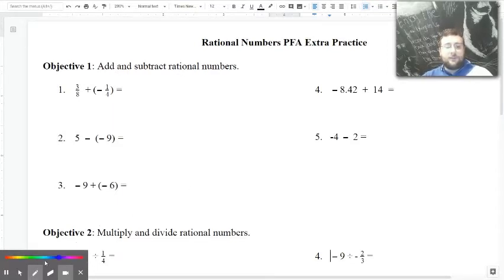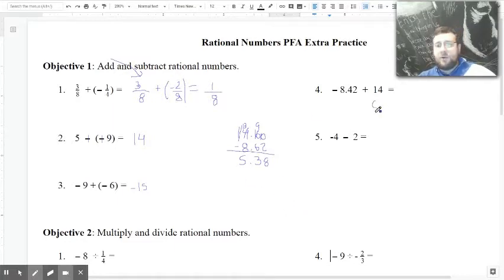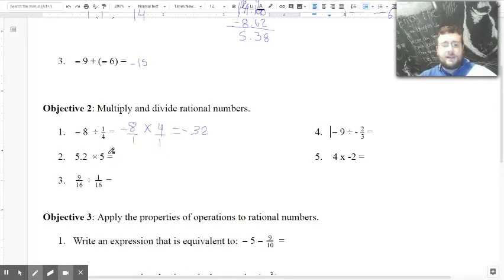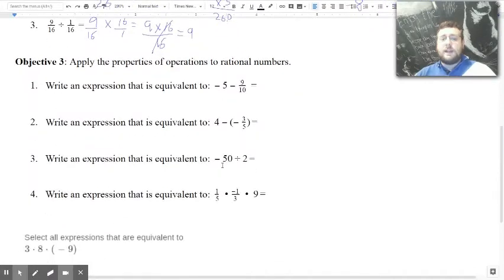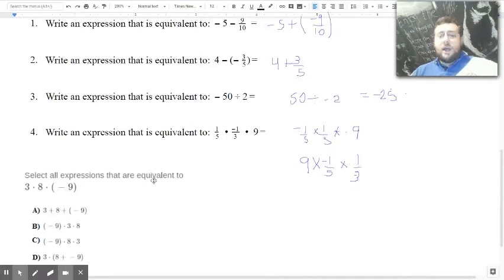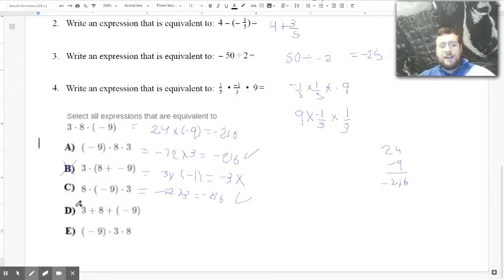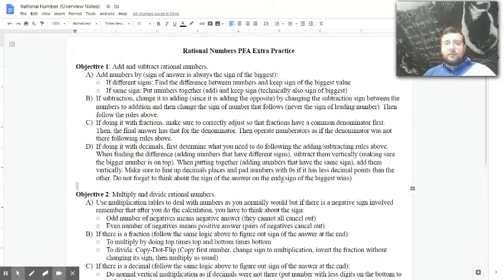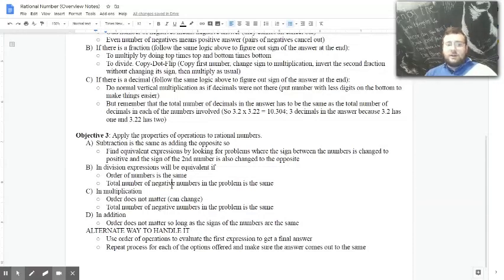Rational Number Arithmetic Workshop (7th Grade): Extra PFA Practice / Shorter Review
Mr. Lima conducts a shorter review of key strategies and skills associated with Rational Number Arithmetic content assessment. Click on SHOW MORE to see links to parts in the full description.

Objective 1 @ 0:36
Adding and Subtracting Rational Numbers Practice @ 0:36
Overview @ 3:57
Notes @ 16:35

Objective 2 @ 4:33
Sign Rules @ 4:44
Practice Multiplying and Dividing Rational Numbers @ 5:06
Overview @ 8:20
Notes @ 18:21

Objective 3 @ 8:56
Equivalency in Subtraction @  9:04
Equivalency in Division @ 9:44
Equivalency in Multiplication @ 10:44
Equivalency Using Order of Operations to Check Options @ 11:43
Overview @ 16:03
Notes @ 19:45

Review Notes @ 16:31
Objective 1 @ 16:35
Objective 2 @ 18:21
Objective 3 @ 19:45